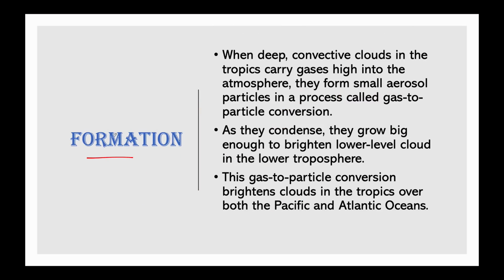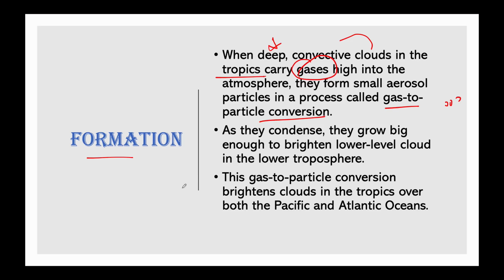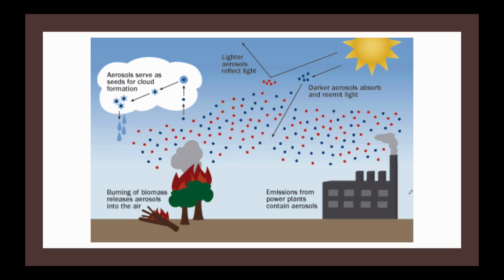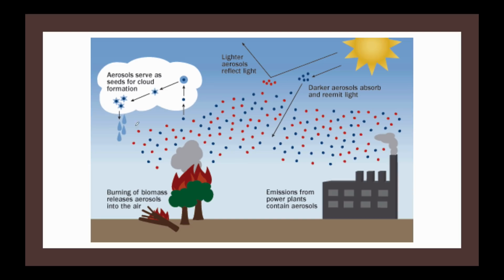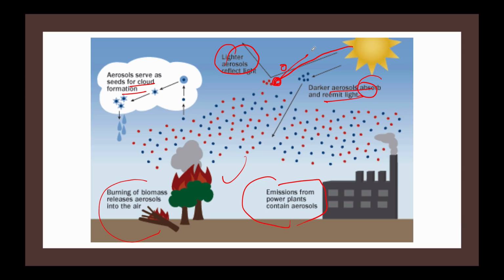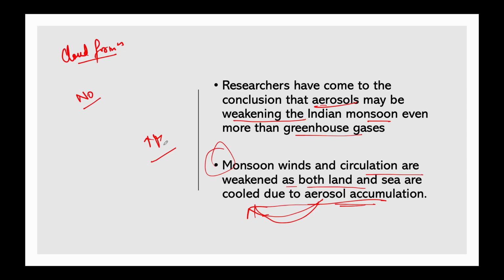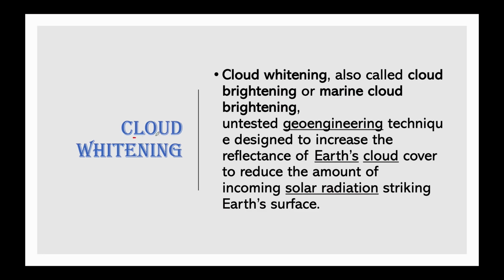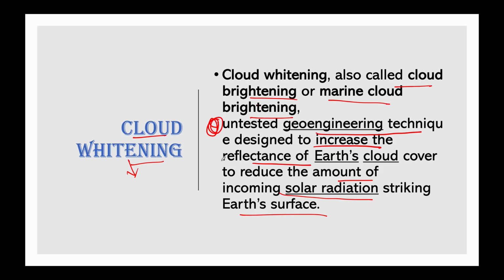How Aerosol formation helps brighten clouds? Know its impact on Earth’s radiative balance & climate